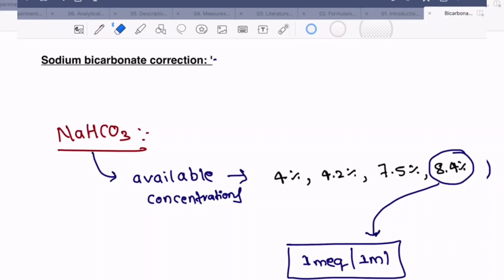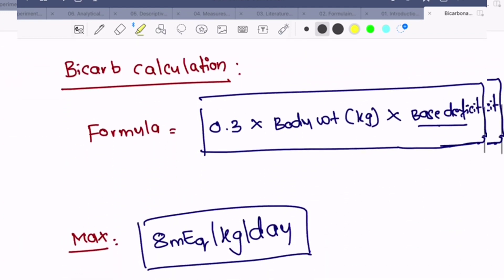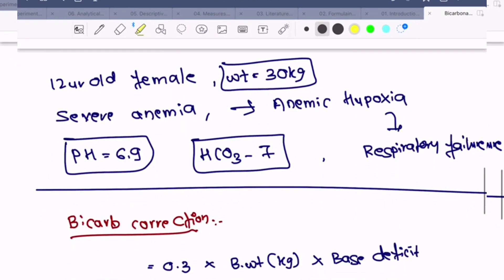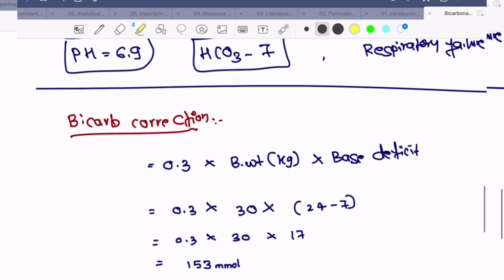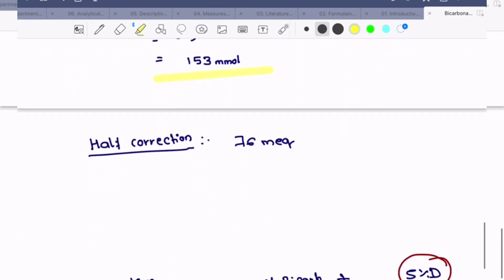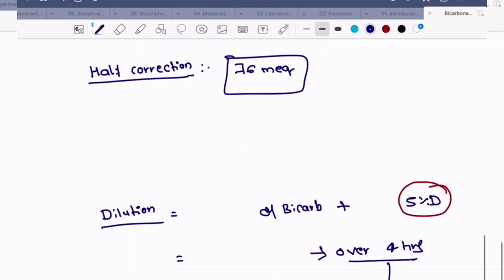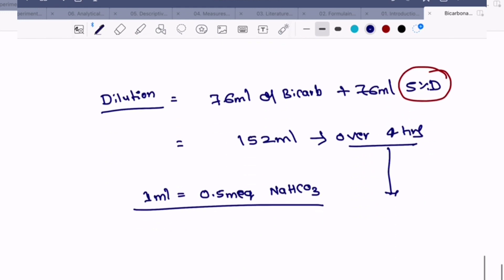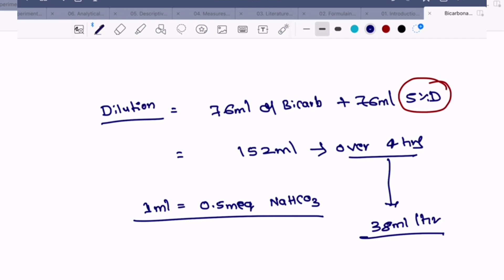Sodium bicarbonate correction#crazy paediatrics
Full Correction Dose (mmol) = 0.3 x base deficit (mmol/L) x wt(kg) Administer half of the calculated dose, and then assess the need for remainder.